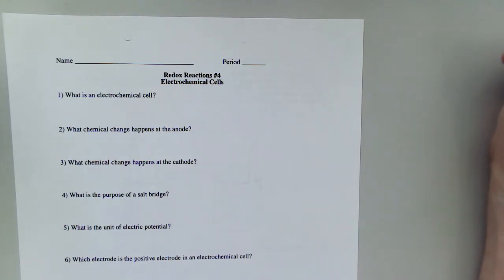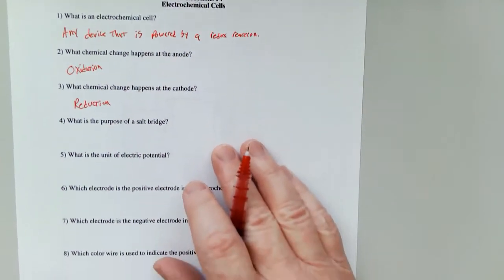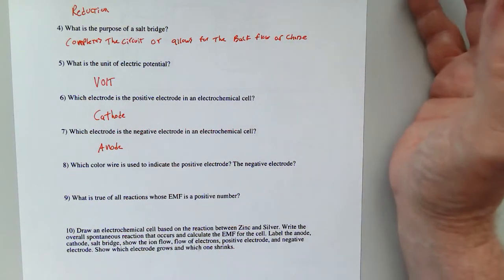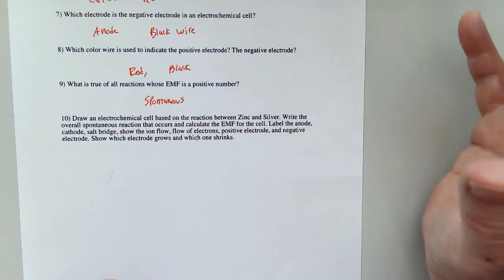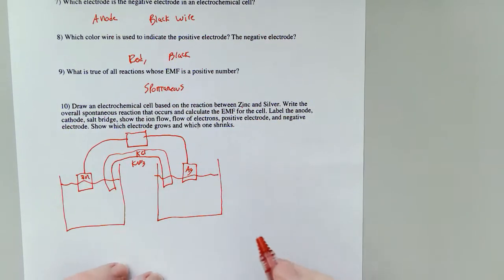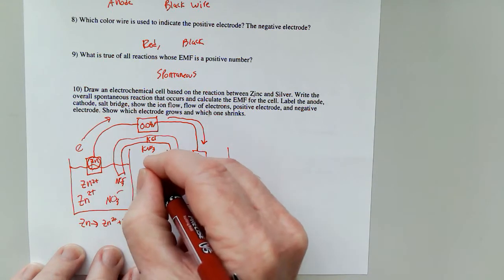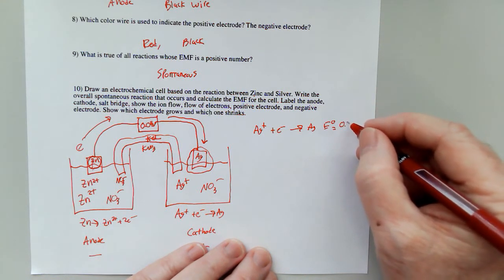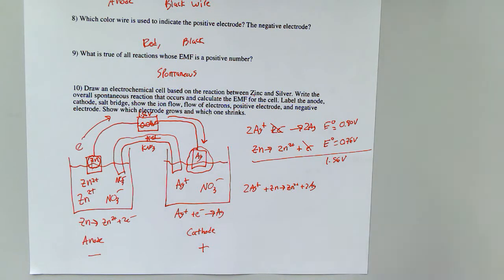Redox #4 Key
This is an answer key for the front side of Redox Homework #4.